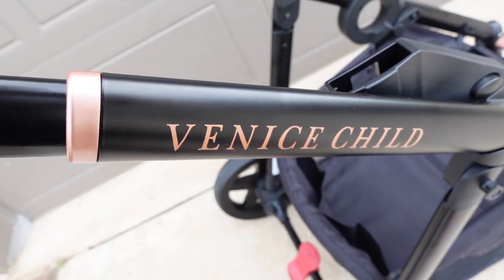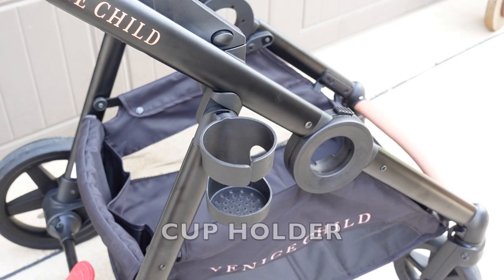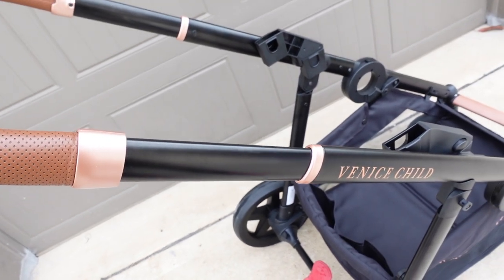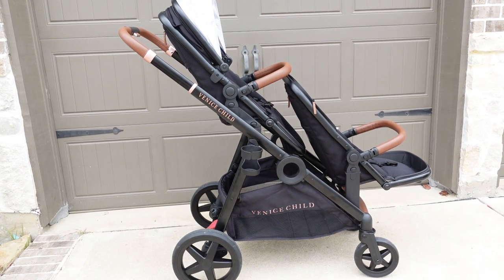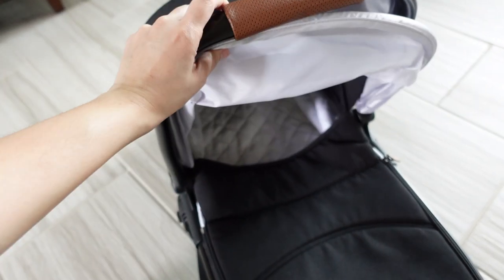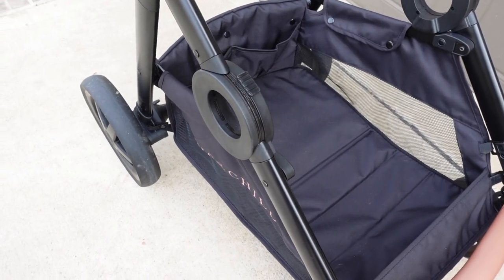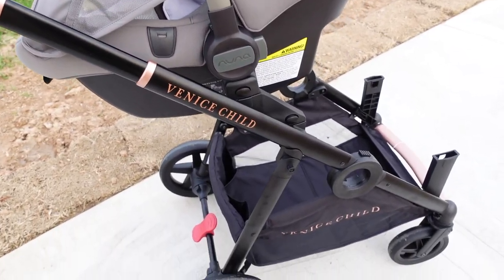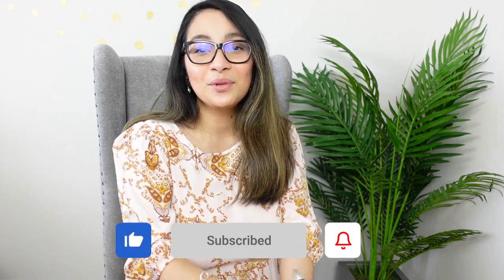VENICE CHILD MAVERICK STROLLER REVIEW | The Mom Life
Venice Child Maverick Single to Double Stroller Review - Today we will be reviewing the Maverick Stroller by Venice Child and we'll talk about its key features and must know details before buying this single to double stroller.

Lots of love & momma vibes,
Dhee

Maverick Stroller (Amazon)
Maverick Stroller (Dillards)

Compatible stand for the bassinet:

1. Jolly Jumper (Amazon)
2. Design Dua (Nordstrom)

However, Venice Child sent me the stroller to test and review. All opinions are my own. That means, by buying thru the links, at no extra cost to you, The Mom Life gets a little commission on a purchase you make or if you sign up. Thank you so much for your help and support!

𝐄𝐐𝐔𝐈𝐏𝐌𝐄𝐍𝐓𝐒 𝐈 𝐔𝐒𝐄 𝐓𝐎 𝐅𝐈𝐋𝐌 𝐕𝐈𝐃𝐄𝐎S:
Vlogging Camera
Vlogging Camera II
Lavalier Microphone
Ring light
Softbox Lighting Kit
Camera Tripod
Tripod Ball Head
Portable Handheld Tripod
Smartphone Tripod Adapter
Camera Mount for Car
Camera Stabilizer
Smartphone Gimbal Handheld Stabilizer
Track Slider Video Stabilizer Rail

𝐀𝐁𝐎𝐔𝐓 𝐌𝐄:
Hey there! My name is Dhee, a wife of a USMC Combat veteran and a mom of 2 boys. I am a nurse turned SAHM due to a rare health condition. Come join me on the adventures of motherhood! See you around!

𝐒𝐄𝐍𝐃 𝐌𝐄 𝐀 𝐌𝐀𝐈𝐋:
22720 Morton Ranch Rd, STE 160 #214